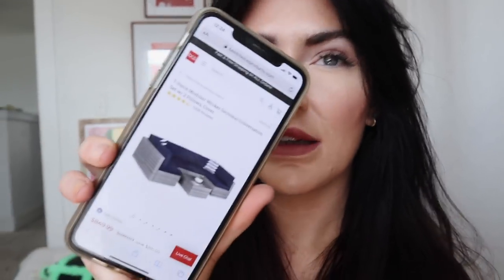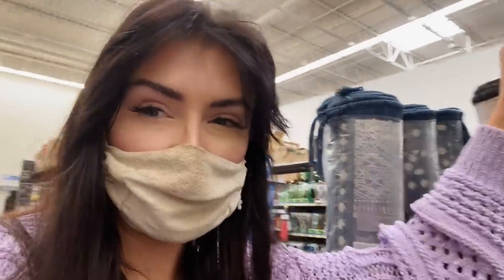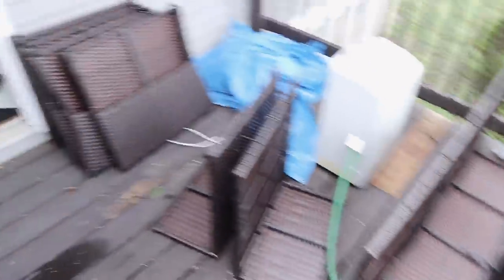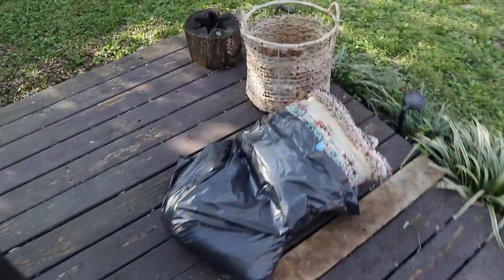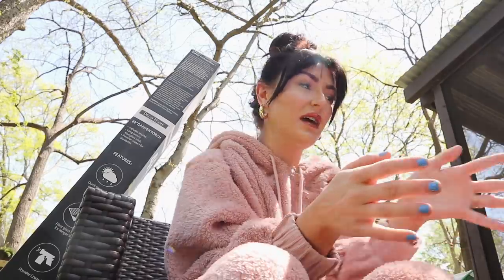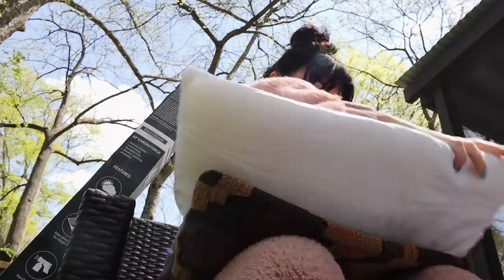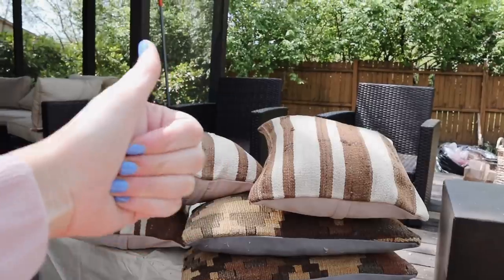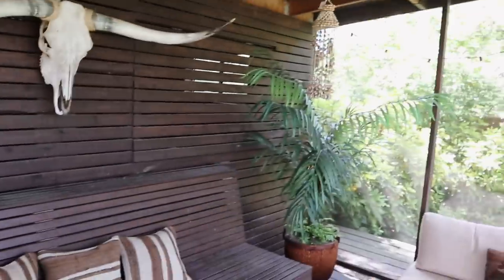VLOG: Redoing Our Patio + Reveal!!!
finally got around to redoing our patio without actually stripping down the paint,... thats next years project. UGH. Anyway here's our new furniture and all the greatness of FB marketplace. Enjoy!

Walmart Outdoor Rug
Walmart Outdoor Pillow
Walmart $5 Outdoor Pillows *in store*
Amazon Inserts
Amazon Speaker
Tiki Torches
Outdoor Pillow Covers *DONT FORGET SCOTCHGUARD*